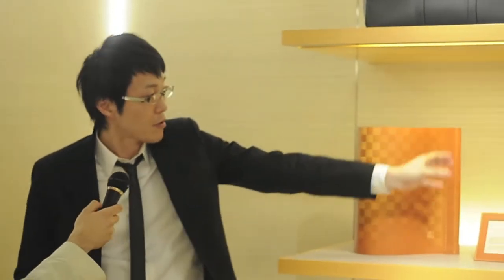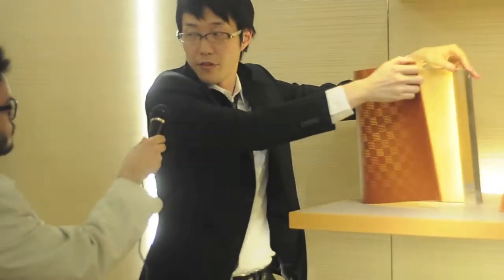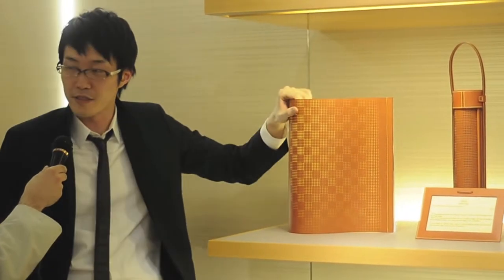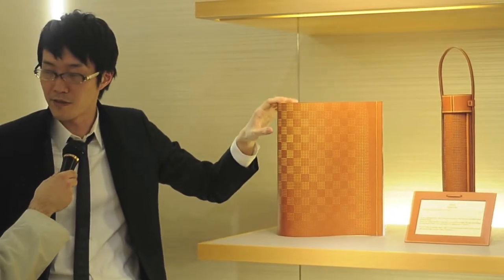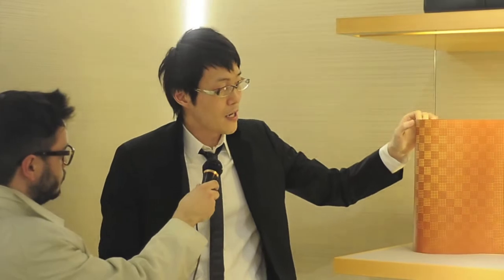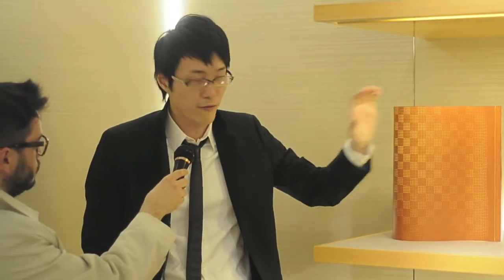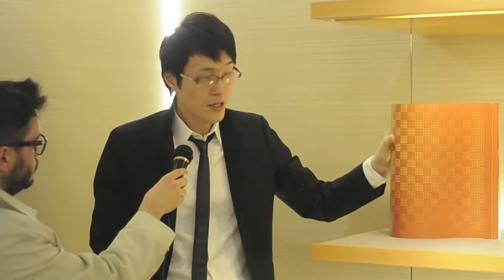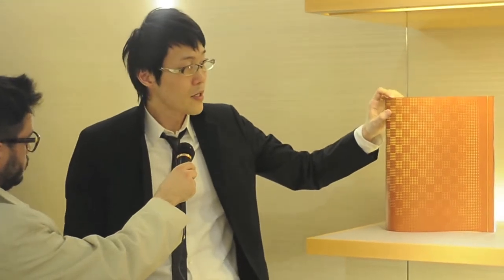DESIGNSPEAKING INTERVIEW NENDO FOR LOUIS VUITTON